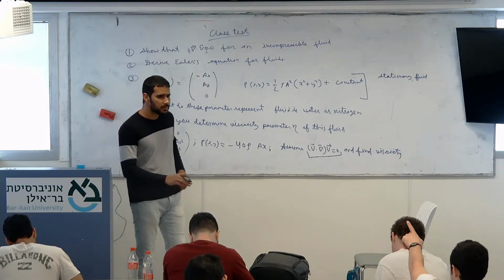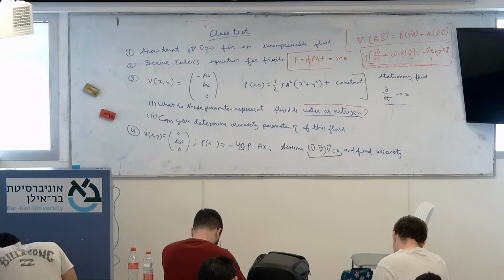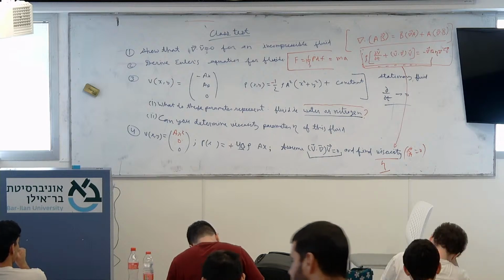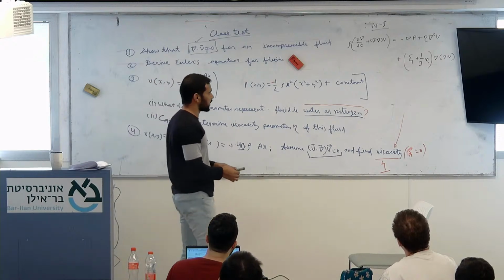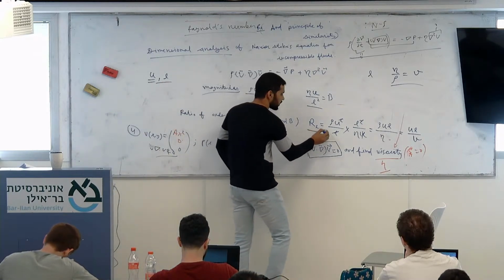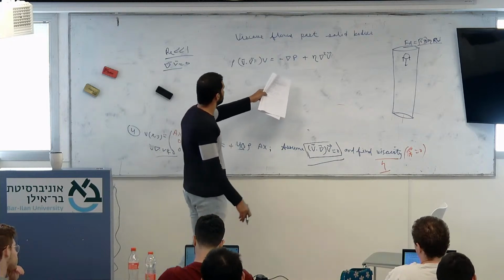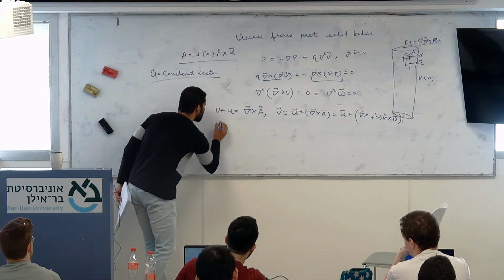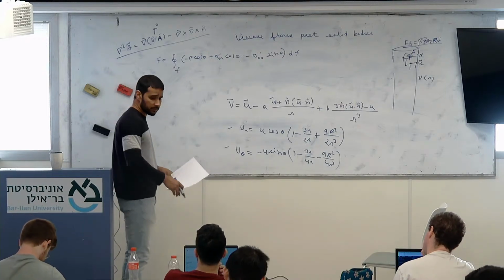הידרודינמיקה ואלסטיות - הרצאה 5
הידרודינמיקה ואלסטיות
ד"ר מוקש קומר ויאס
הרצאה 5
22.4.202